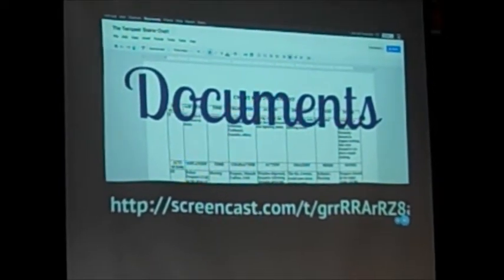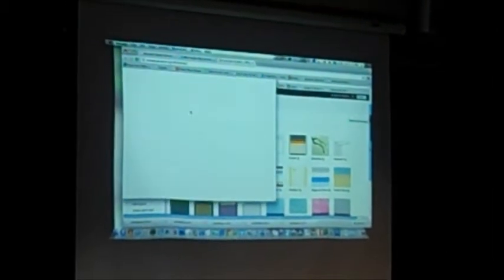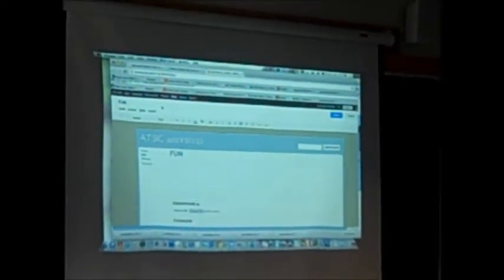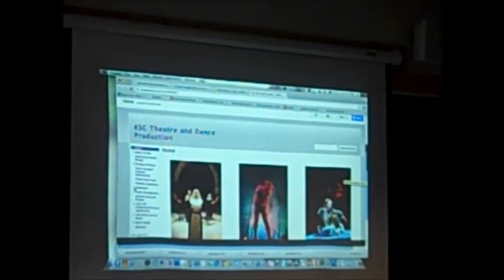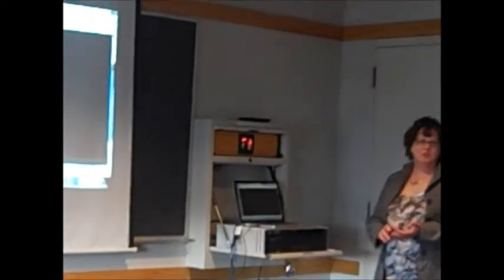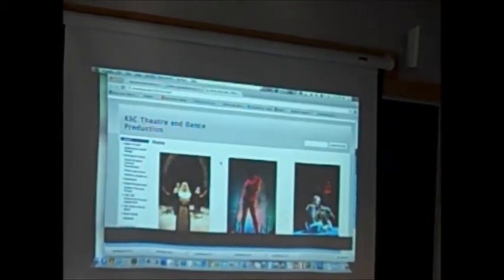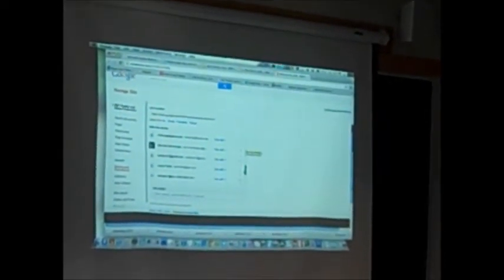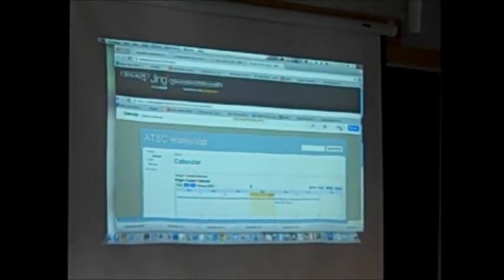Celine Perron: Google Sites in the Classroom (Un-Edited)